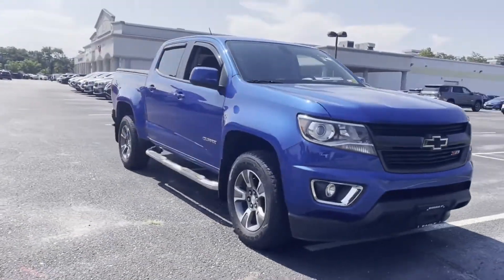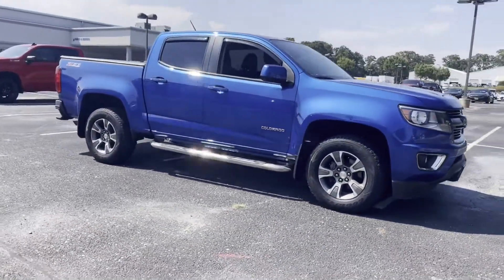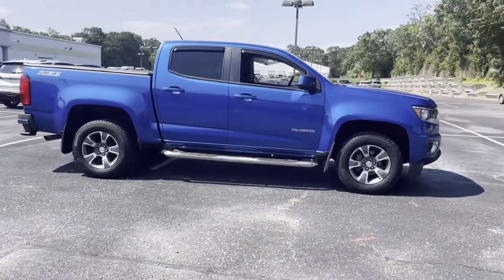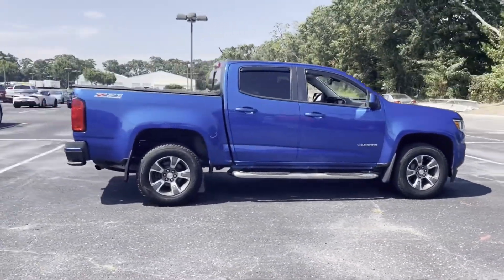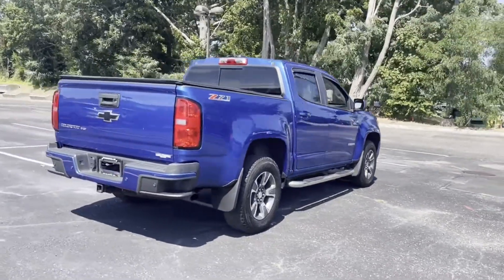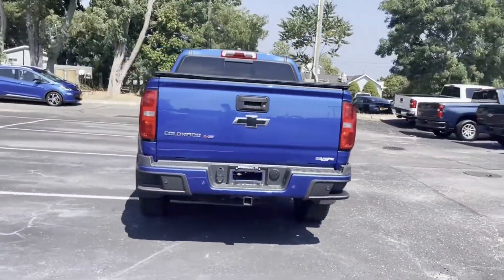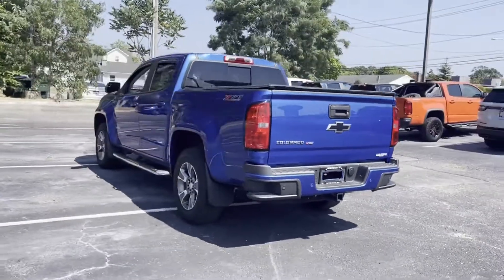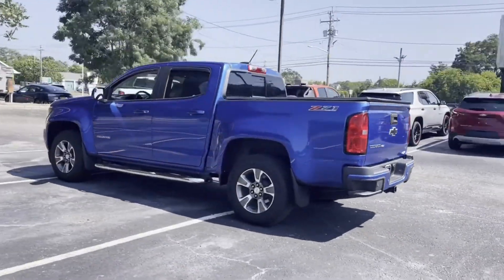Used 2019 Chevrolet Colorado 4WD Z71 Riverhead, Manorville, Hampton Bays, Medford, Wading River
Eagle Automall location at 1320 Old Country Rd, Riverhead, NY 11901. We are your top choice when it comes to new and used Chevrolet, Kia, Mazda, and Volvo vehicles in Riverhead, Manorville, Hampton Bays, Medford, Wading River, New York.

2019 Chevrolet Colorado 4WD Z71 1GCGTDEN3K1170058 Video

With our large pre-owned inventory, we have the perfect car, truck or SUV to fit your needs.

All our Pre-Owned vehicles must go through a strict evaluation and meet our premium manufacturing standards to earn the Certified title. For more information on our Certified Pre-owned Chevrolet, Kia, Mazda, and Volvo inventory visit our

This 2019 Chevrolet Colorado 4WD Z71 1GCGTDEN3K1170058 is full of phenomenal features such as:

Thank you for considering Eagle Automall as your premier New York Chevrolet, Kia, Mazda, and Volvo dealer. We look forward to helping you with all your used car needs!